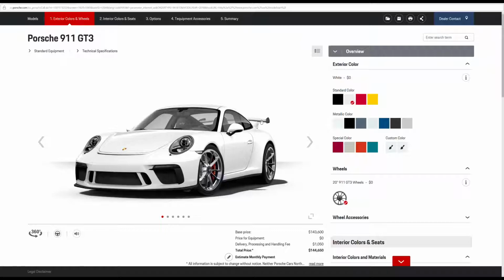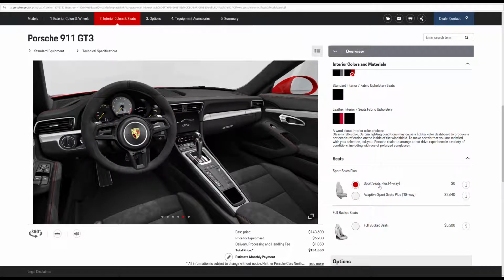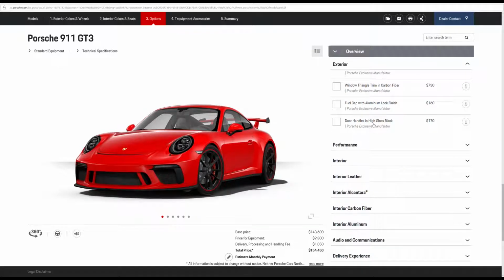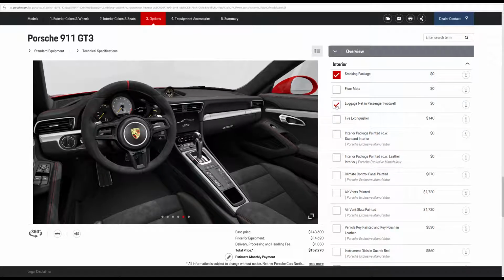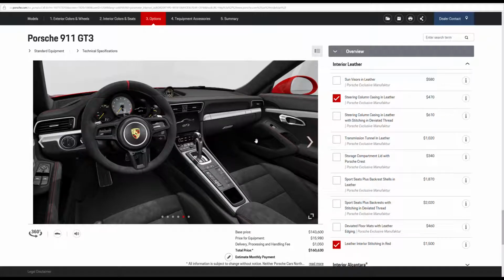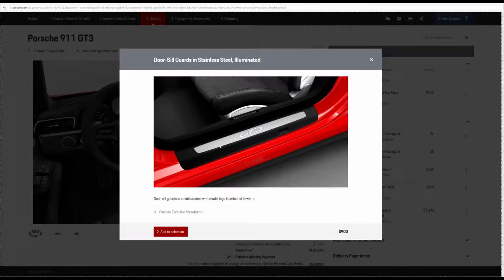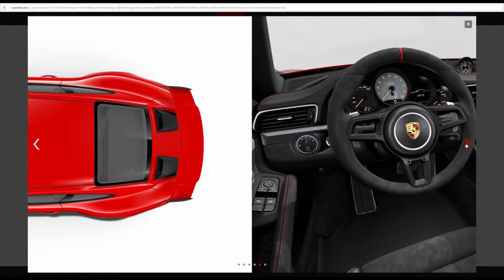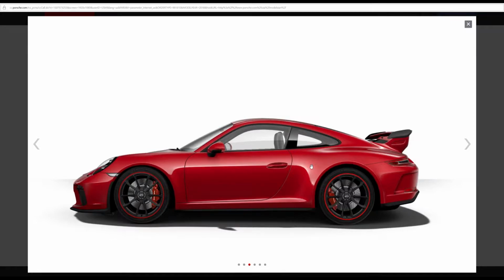2018 Porsche GT3 Build - How would you build the ultimate track car?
After waiting three years to secure a GT3 allocation I need to make up my mind on the build. I really like the white but I already have a white M4. Help!